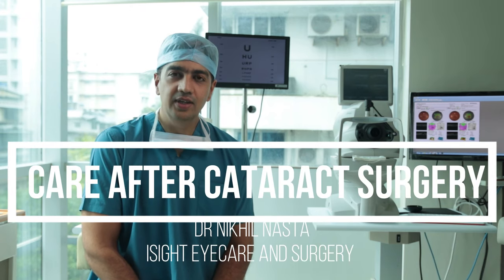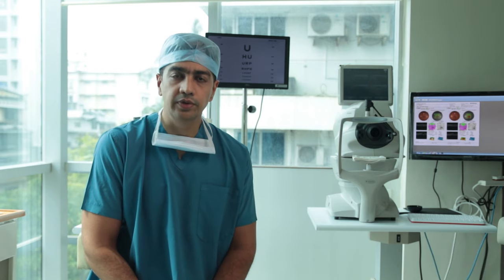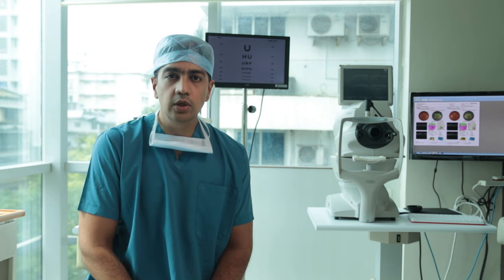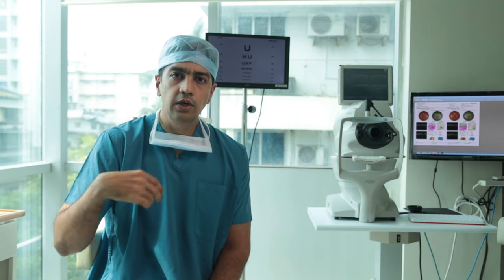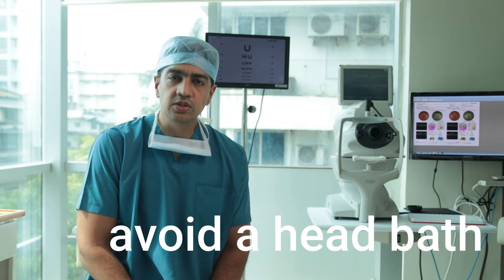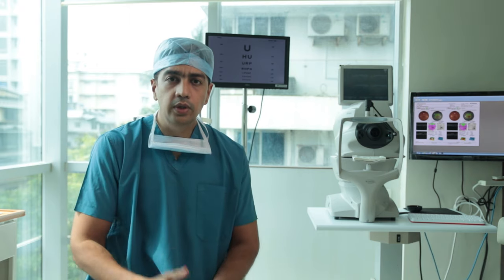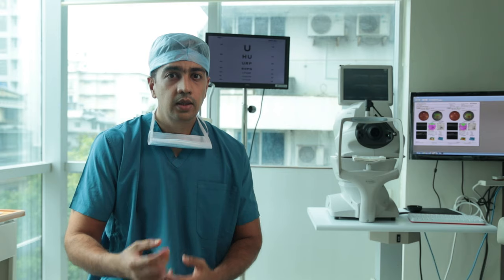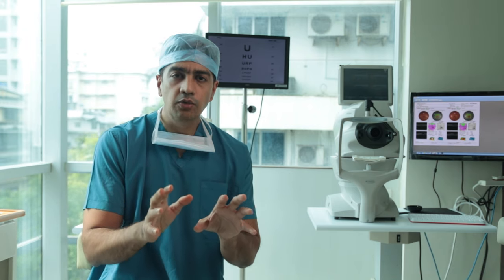How to take care of your eyes after cataract surgery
post cataract surgery eyecare tips
1. avoid touching the eyes
2.clean the eyes as advised
3. use the drops
4. avoid screen
5. avoid cooking
6. avoid head bath
7. visit regularly as the doctor has suggested
8. if anything seems abnormal, make a visit to the doctor